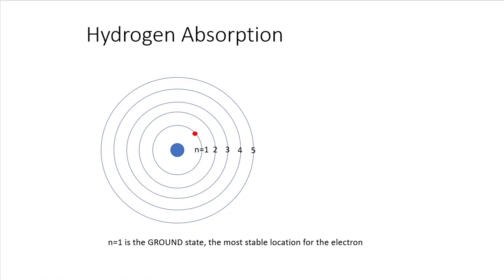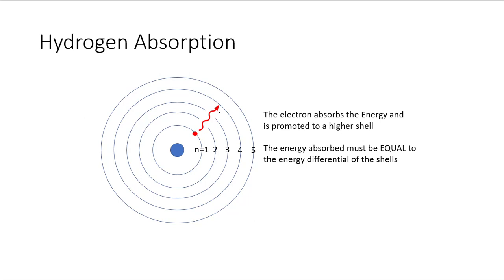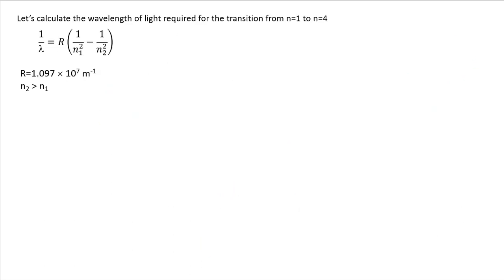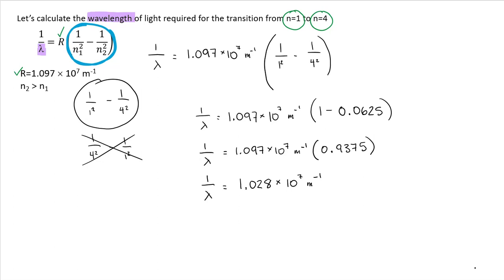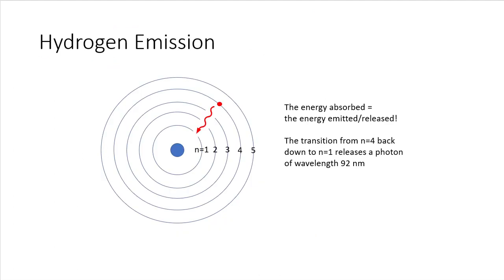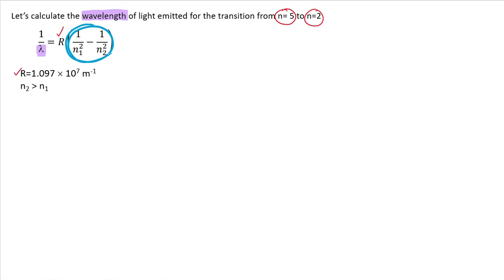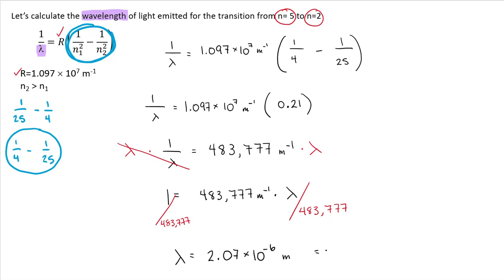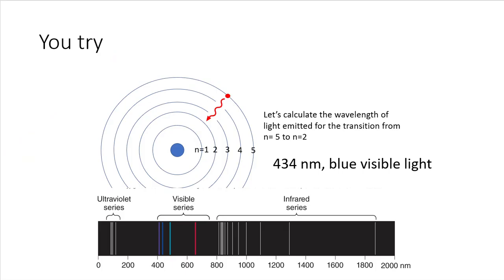W4M Hydrogen Atom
In this video I discuss the changes that occur to an electron in a hydrogen atom when it either absorbs or emits a photon of light